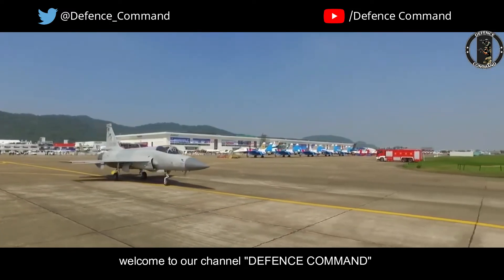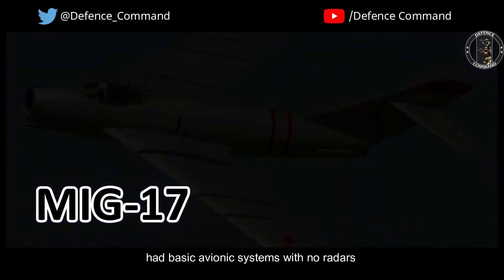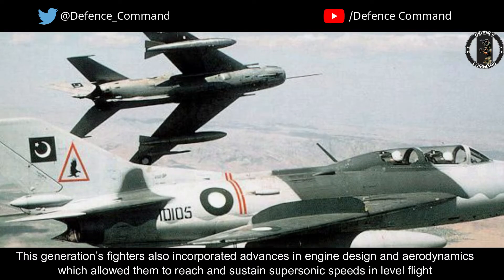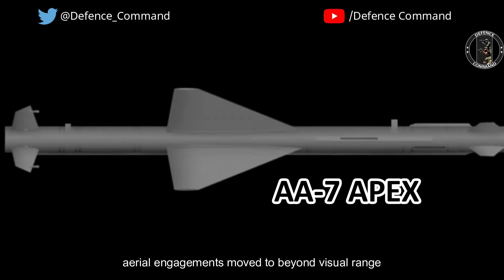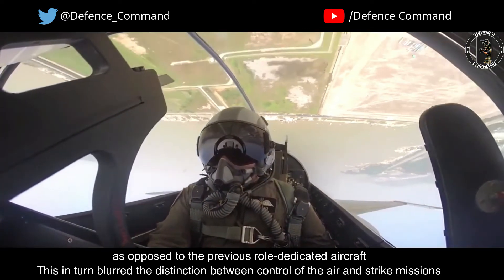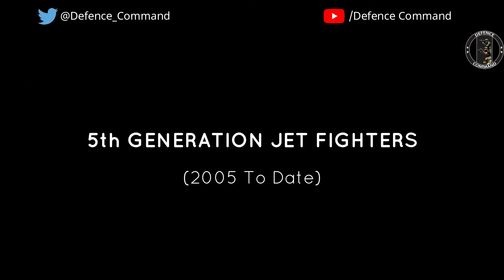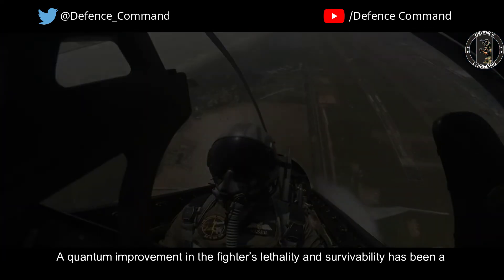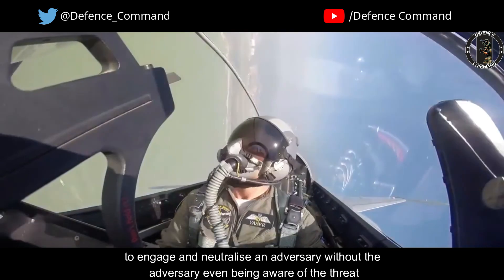The Five Generations of Fighter Jets | Defence Command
The notion of aircraft generations, a term that applies to only jet rather than propeller driven fighter aircraft, appeared in the 1990s and attempted to make sense of the leap-frogging improvements in performance to jet fighter aircrafts.
A generational shift in jet fighter aircraft occurs when a technological innovation cannot be incorporated into an existing aircraft through upgrades and retrospective fit-outs.